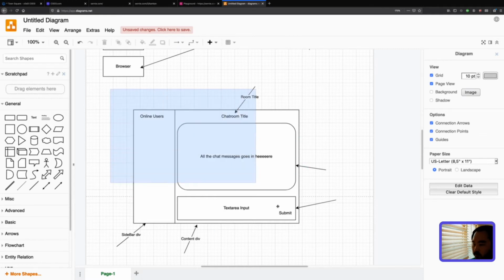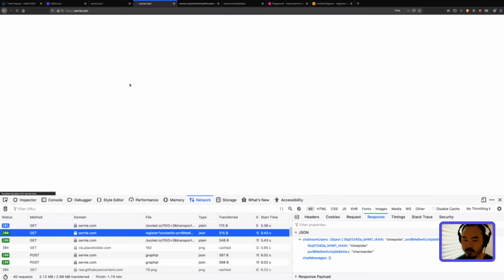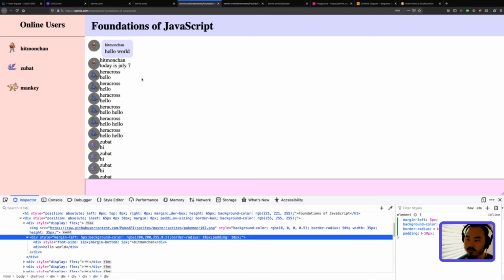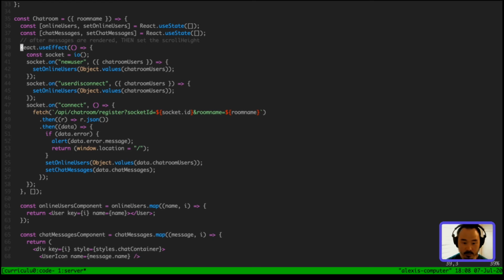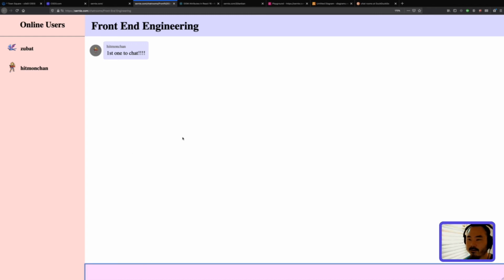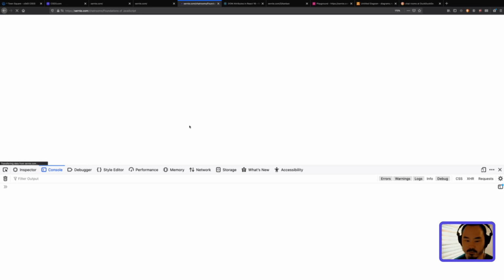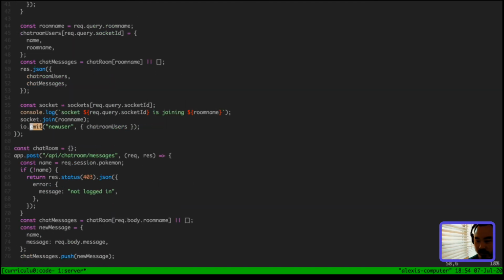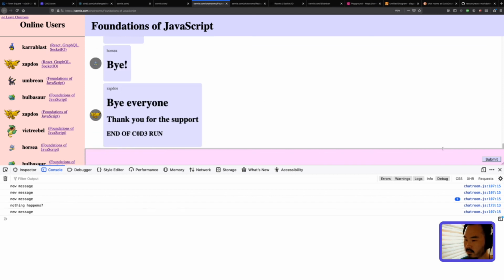C0D3 Curriculum - JS6 Challenge 8 (PT 2)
Last Challenge of JS6. Continue Socket.io implementation.